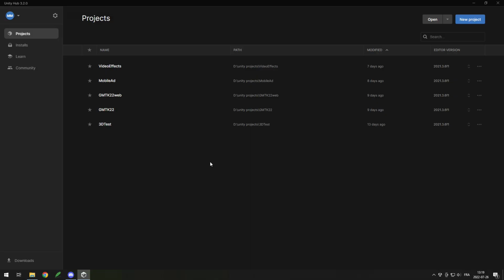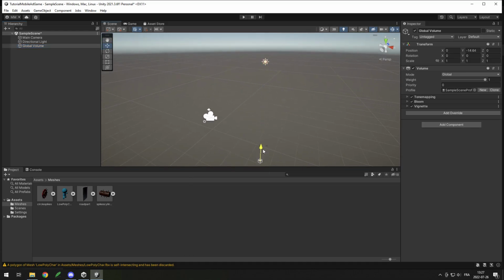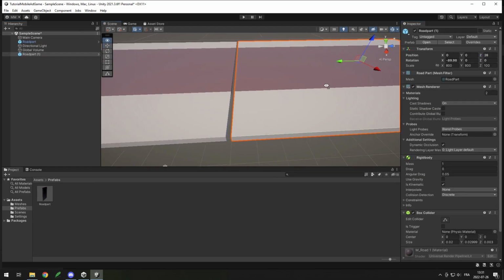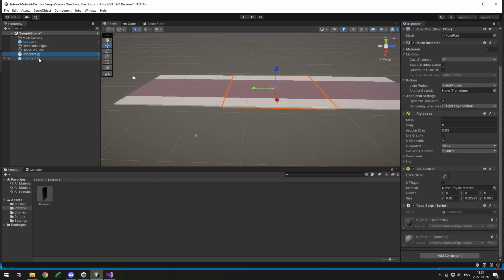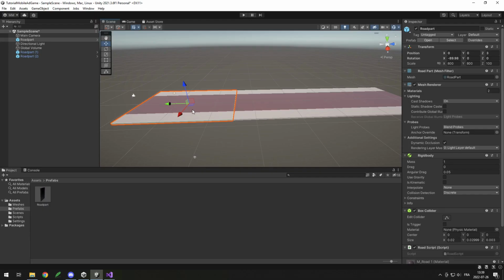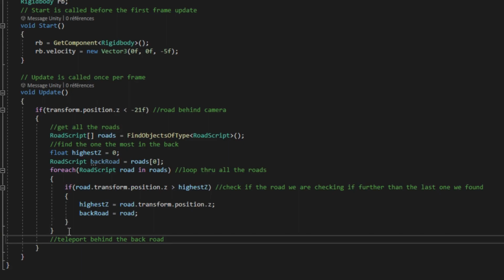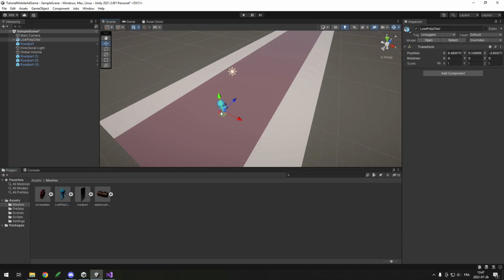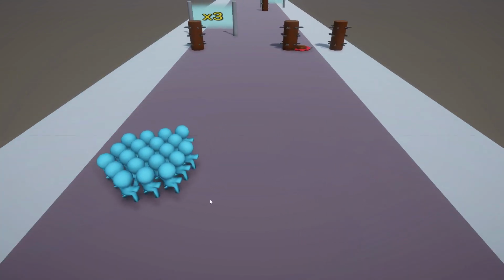Infinite Addition Runner - Unity Tutorial #1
I recently made a video showing how I made a game like we always see in the annoying mobile game ads in 24 hours to show how easy to make those games are. I got comments by people asking me to show how I did it, so here it is.

In this part, I show how to make the infinite road that the player can run on. But, making the player actually run on the road would be troublesome because the Z value would change ( so annoying to spawn new characters or objects ) and would get very high after a bit of time so it could cause problems with floating points errors. So, instead, I make the road and objects move towards a stationary player and camera and make the players play a run animation to give the illusion that they are moving. It works perfectly and keeps the position values simple.

I think there will be around 4-5 parts of around 15 min each so in total not even 2 hours. This shows how easy these games are to make. So if you want to play them, you can also make them :D

Here is a link to the meshes and images I used in this tutorial, but I recommend getting or making better ones if you're serious about this game

0:00 Intro
0:25 Creating Project
1:30 Importing Meshes
2:07 Scene Setup
3:18 Road Setup
3:53 Creating Prefab
5:07 Road Script
5:53 Attach Script to Road
6:35 Road Speed
7:25 Teleport Roads To End
11:50 Running Player Illusion